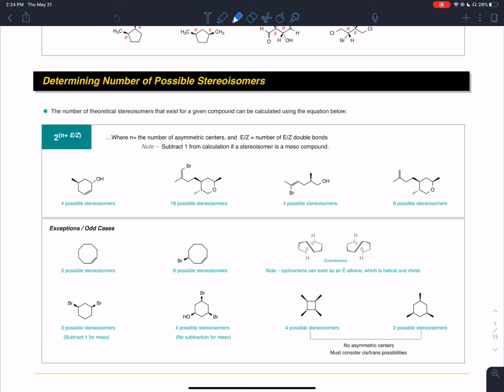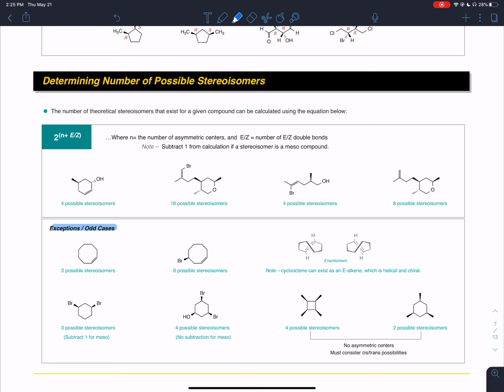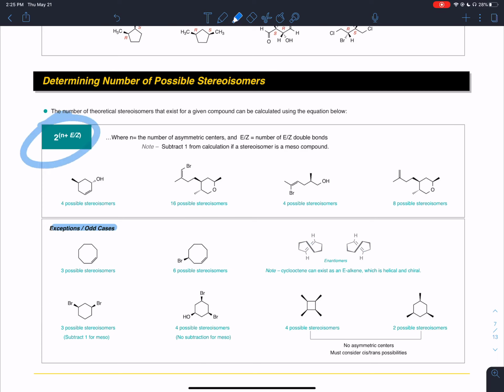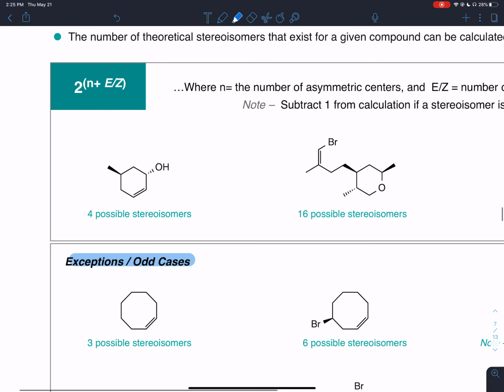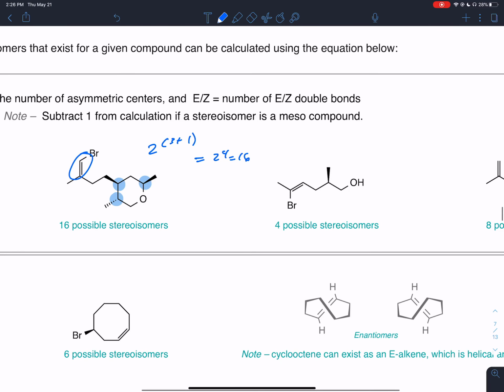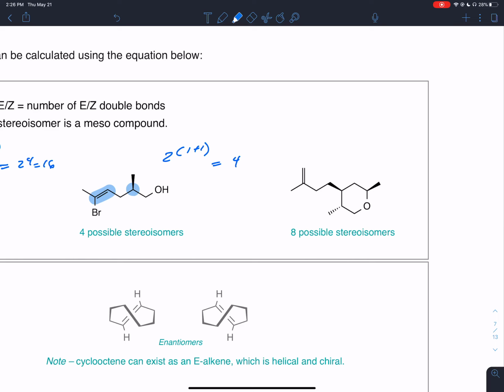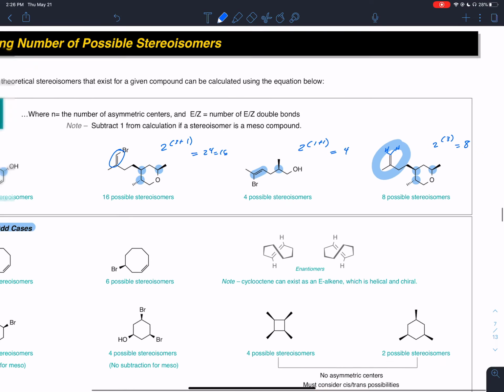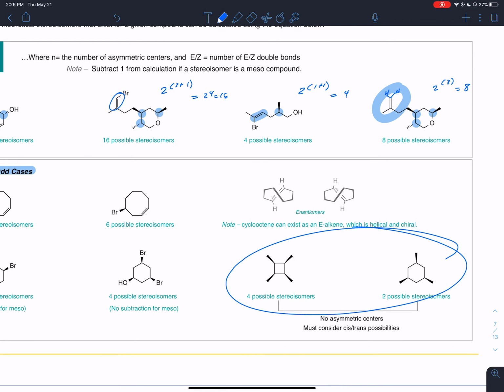Stereochemistry (31): How to Calculate Number of Possible Stereoisomers – Computing Stereoisomers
Video Objectives.
(1) To breakdown a helpful equation that can be used to determine the number of possible stereoisomers for most compounds.

(2) To stipulate how E/Z alkenes and cis/trans stereoisomerism factors into determining the number of possible stereoisomers.

(3) To provide an overview on the process of determining number of possible stereoisomers.

Note:
The next few videos will go into more of the nuances you may encounter when determining the number of possible stereoisomers (e.g. multiple stereoisomers when there are no chiral carbons present and how to factor in meso stereoisomers).